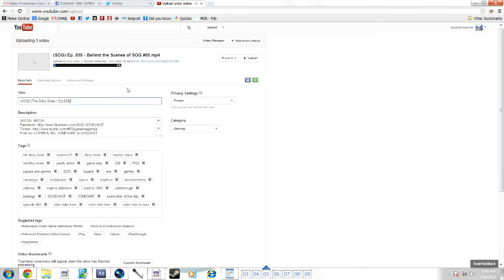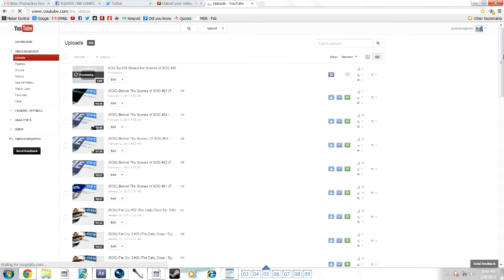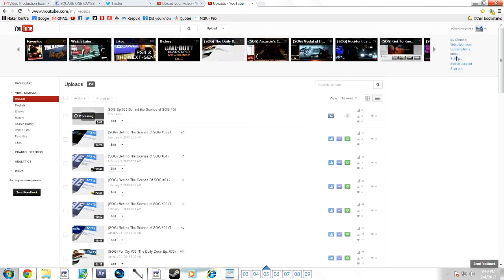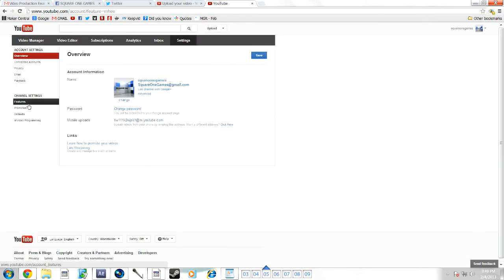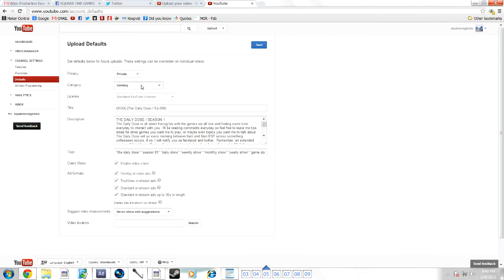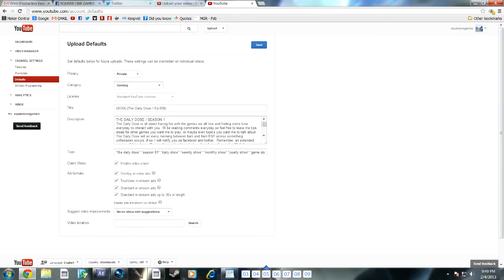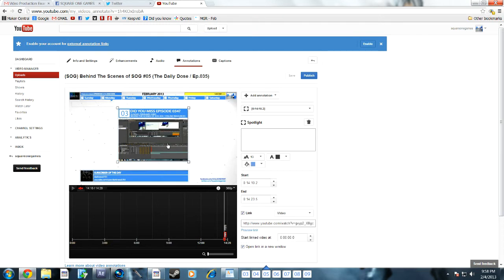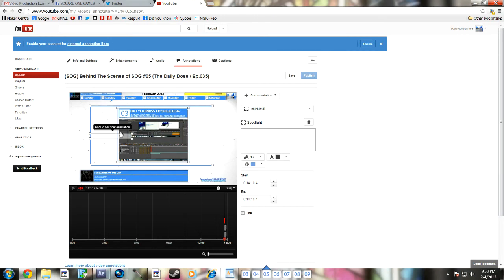(SOG) Behind The Scenes of SOG #06 (The Daily Dose / Ep.036)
THE DAILY DOSE / SEASON 1
The Daily Dose is all about having fun with the games we all love and finding some time everyday to interact with you.  I'll be reading comments everyday so feel free to leave me tips, ideas for other games you want me to play. or maybe even topics you want me to talk about.  The Daily Dose will air every morning between 6am and 8am EST unless something unforeseen occurs, if so, I will notify you via facebook and twitter.  Remember, an extended version of this show will air on the weekends and at random during the week.  Well, I appreciate your support and I hope you enjoy the series.